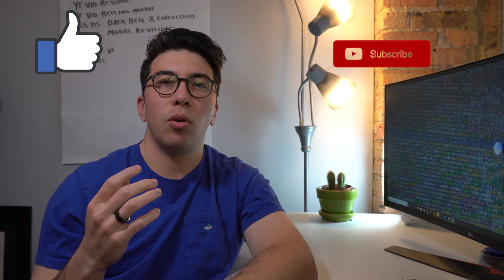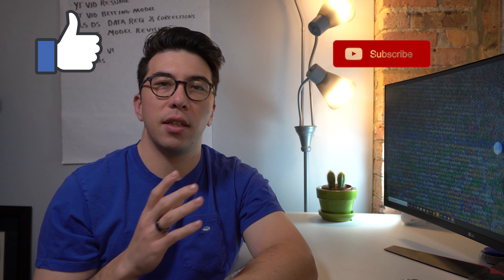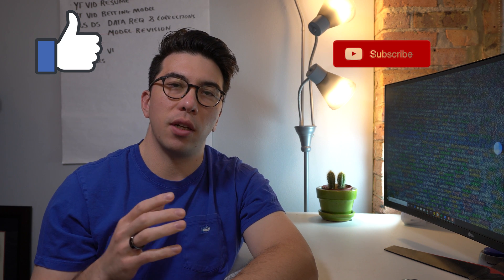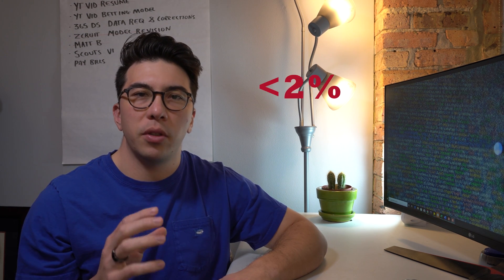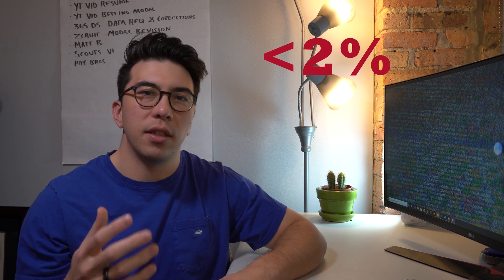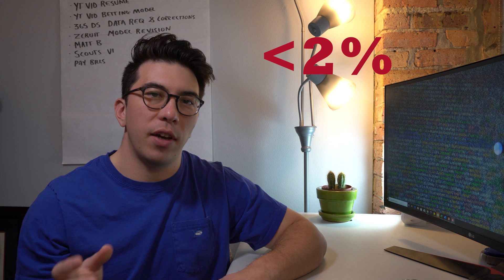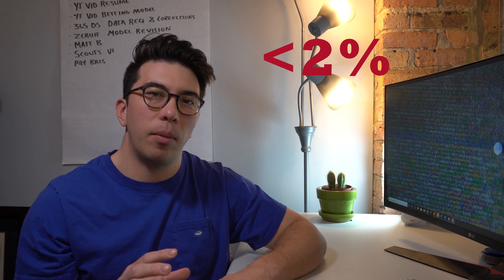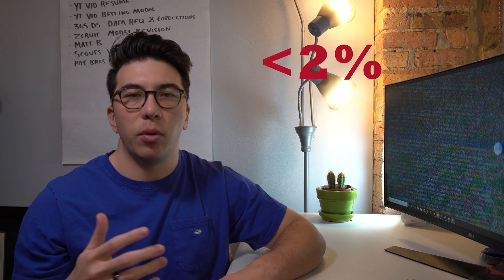Data Science Advice for College Students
In this video I provide my data science advice for college students. There are very few college students that land Data Science Jobs right out of school. These are my tips to maximize your university experience and to give you the best career options going forward.

1) Get as much experience as you can. You can do this through data science internships, projects, or research with your professors.
2) It doesn't matter what you study if you are comfortable with going back to grad school. If you don't want to go back to school and still want to work in data science, you should study CS, Physics, Math, Statistics, or some other quantitative discipline.
3) Use your professor's free time. These people have dedicated their lives to their given field and you should learn from them as much as you can.
4) Use your school network as much as possible.
5) Do data science projects that interest you and share them.
6) Join data science clubs or start them.
7) Go to conferences at the student rate.
8) Don't stress about it.